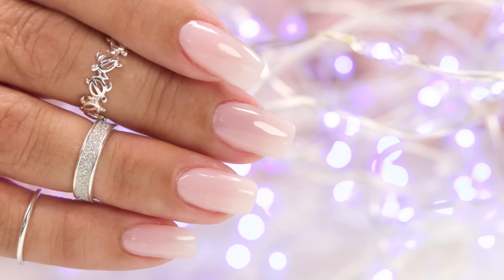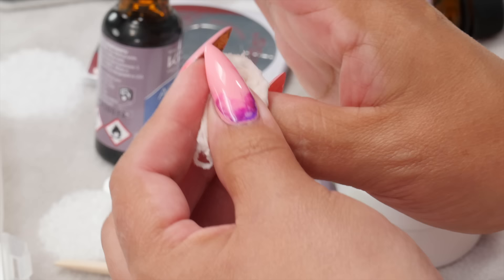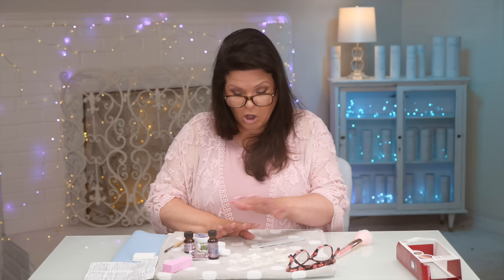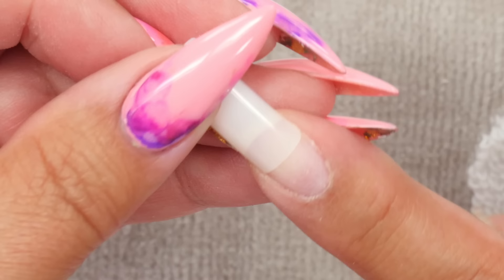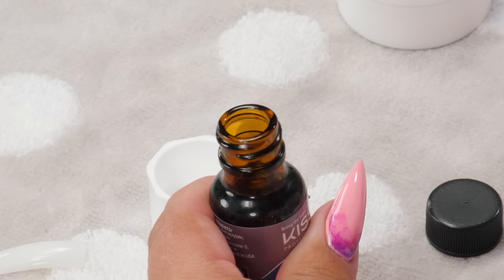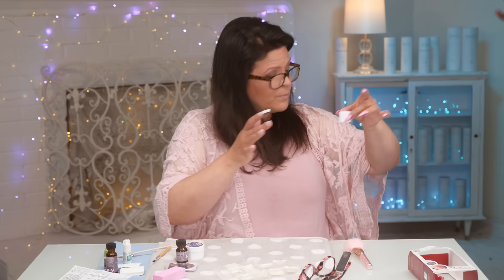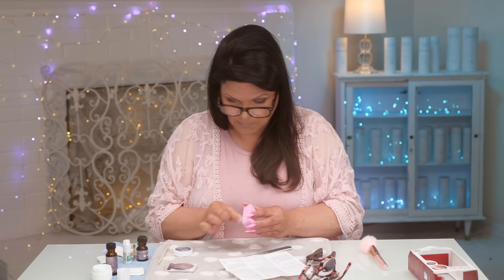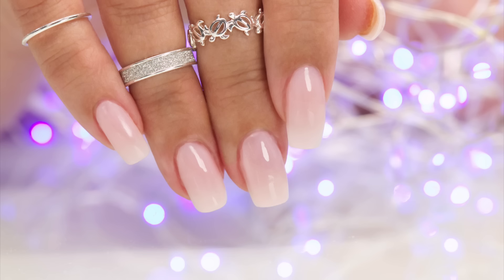Nail Pro Tests Kiss Complete Acrylic Kit Plus 3 Weeks Later Review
Buying Nail Products can be overwhelming. In this video I demonstrate in detail, step by step how to get the most from the Kiss Complete Salon Acrylic Kit. Near the end of the video, I include an Update of how they held up after 3 weeks.

My 'Suzie’s Clean Acrylic Starter Kit, Premium Acrylic Brush and Files are available to everyone, both DIY’s and Pro’s!

Featured in this video:
Kiss Complete Salon Acrylic Kit

Chapters:
00:39 Unboxing
03:07 Nail Prep
07:11 Sizing the Tips
10:55 Glueing Tip
12:07 Acrylic Application
23:28 Filing
28:58 Finished Reveal Photos
29:20 3 Weeks Later Review

00.00 Spring Choir by Alex Arcoleo | Josh Oliver ✫
01.24 The Mystery Guest by Jody Jenkins ✫
05.29 All Parts Equal by Airae ◦
07.08 It’s Go by Alex Arcoleo | Josh Oliver ✫
07.38  Prologue by Brendon Moelle ◦
10.08 Buoyant by Igor Dvorkin | Duncan Pittock | Ellie Kidd ✫
14.26 I Think Of You by Thomas Evans | Joshua Arcoleo ✫
16.47 Radiance by Alex Arcoleo ✫
17.48 Windwalker by Killigrew ◦
19.42 Silver Sunrays by George Georgia ✫
21.32 Neon Feels by Martin Felix Kaczmarski | Alex Arcoleo ✫
24.11 Lost in America Part II by Daniel Kadawatha ◦
28.48 Spring Choir by Alex Arcoleo | Josh Oliver ✫